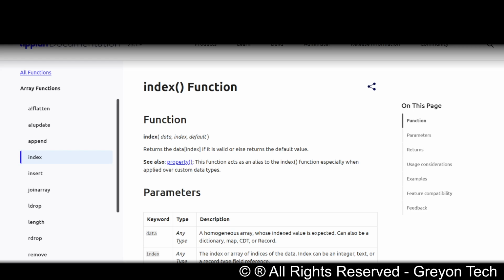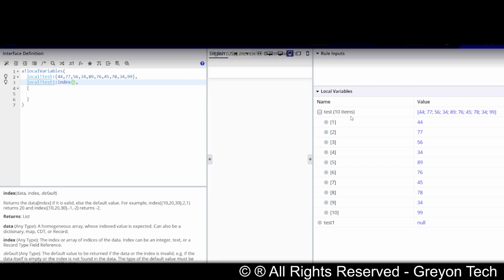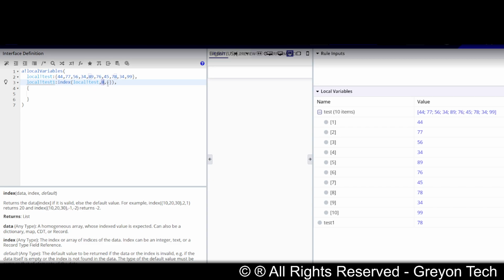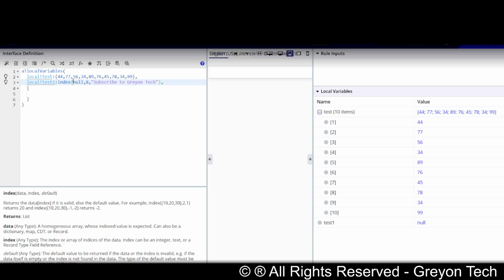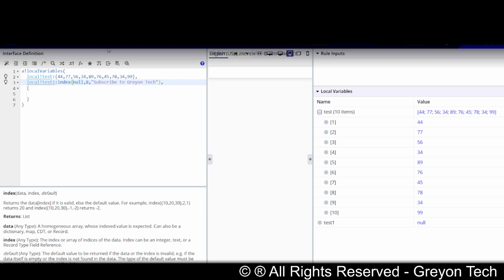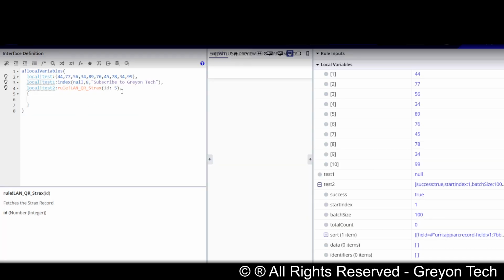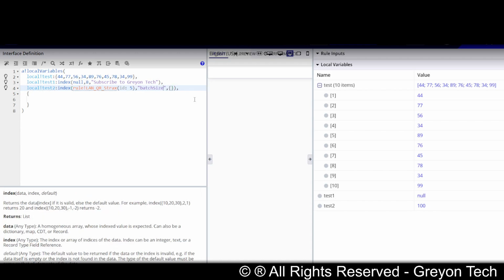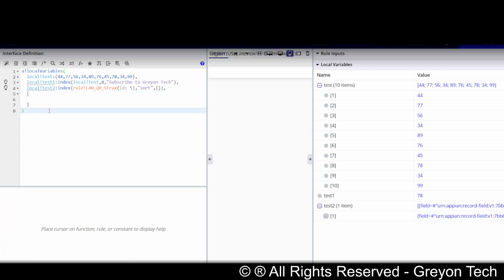index | Part 4 | Appian Functions Practice | Appian Tutorials | Learn @appian with me!